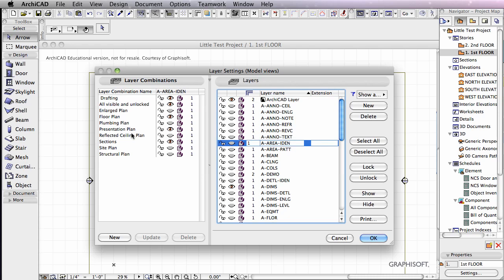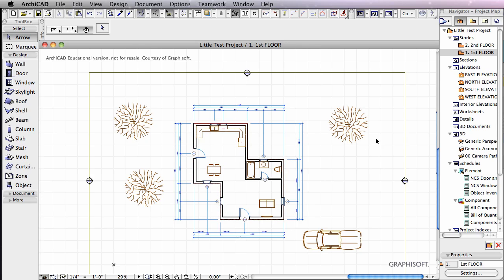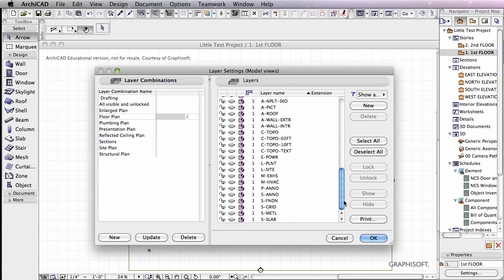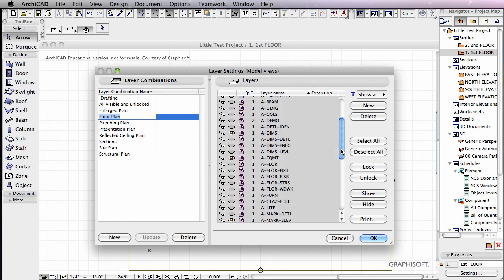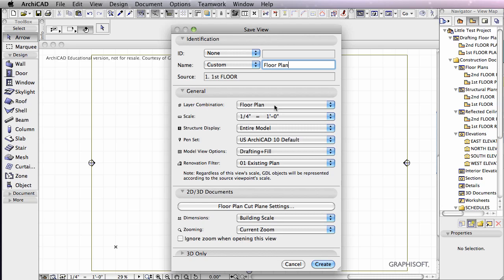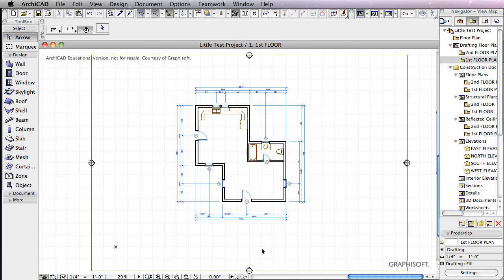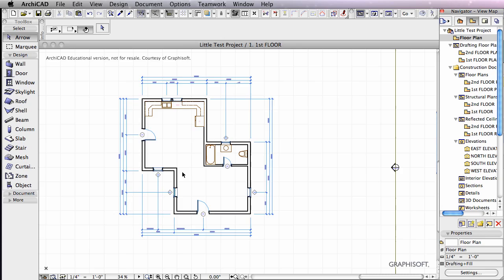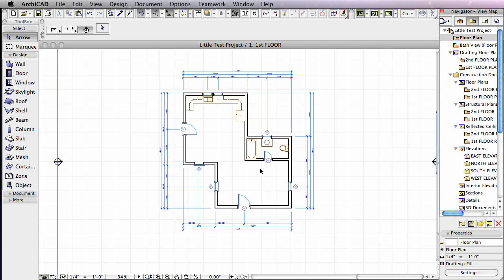Creating a View!.mp4